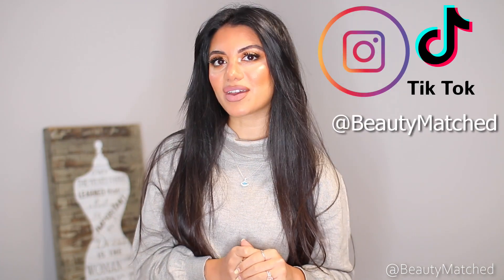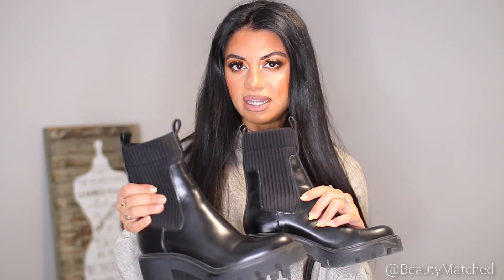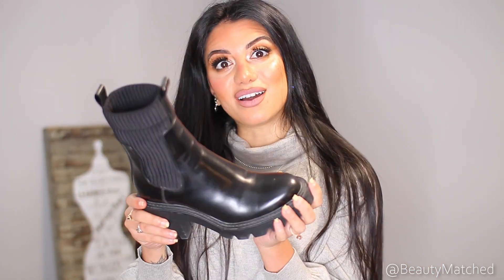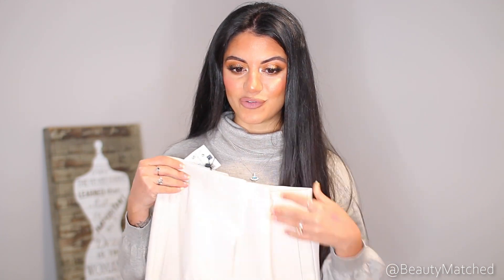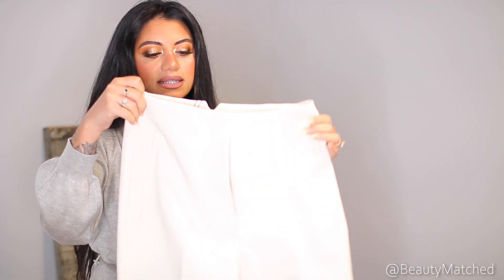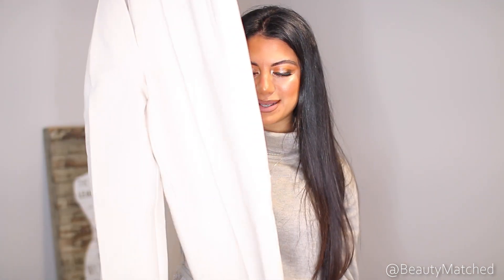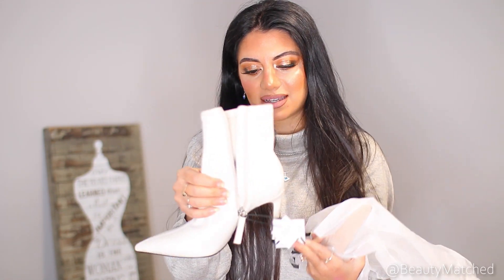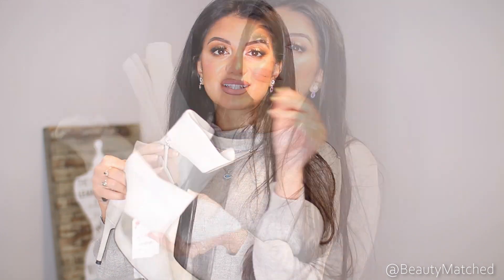ZARA TRY-ON HAUL - FALL FASHION NEW IN | PETITE STYLING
Hi Habibis (my loves in arabic) let's be friends!

Hey Habibis, I LOVE watching Fall ZARA try on hauls, so thought it would be fun to do my own styling video with some new pieces I picked up from Zara for the fall season. I really hope you enjoyed the video! xo

PRODUCTS LIST:
Dress: ONO Heather Oatmeal
Skirt 1: Wilfred Only Slip
Skirt 2: Babaton Mayhew

My channel is a judgement free zone. There will be no tolerance for hate comments or any negative vibes -your comments will be deleted and if it continues, you will be blocked. Please keep this a friendly and positive environment. I love to see your comments and suggestions -constructive criticism is always welcomed.